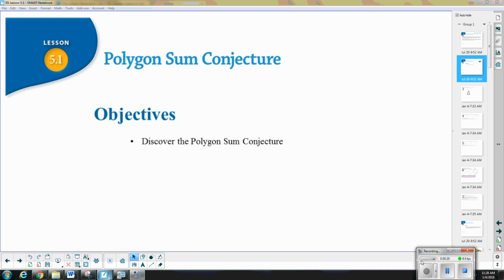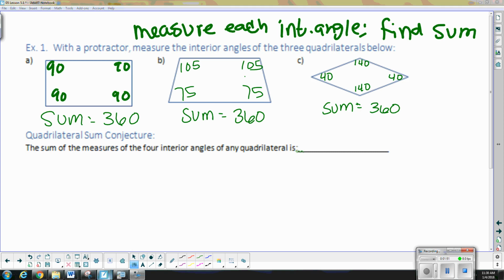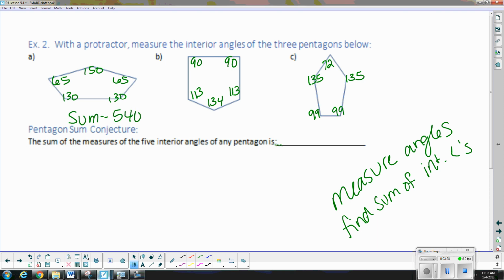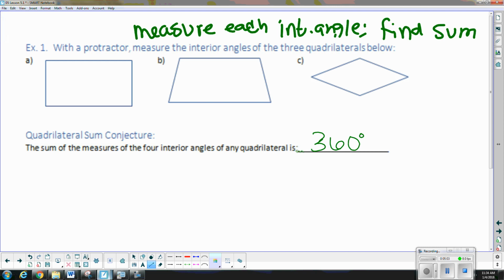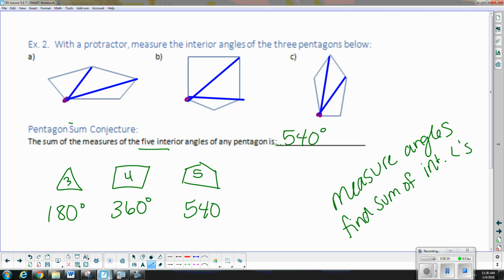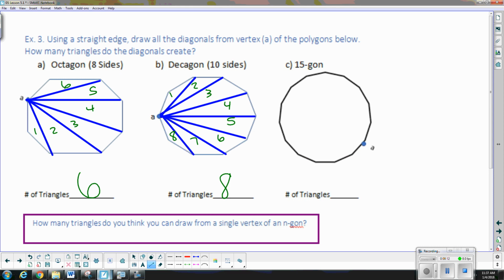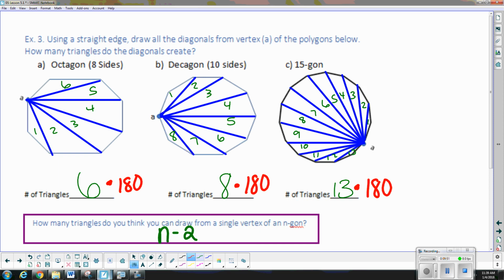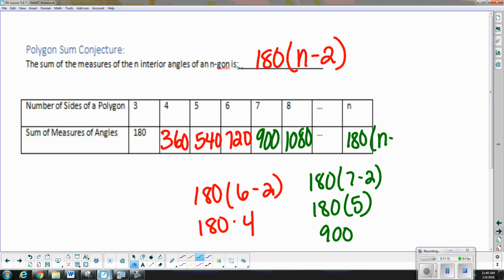Blaufuss Geometry Ch5 1